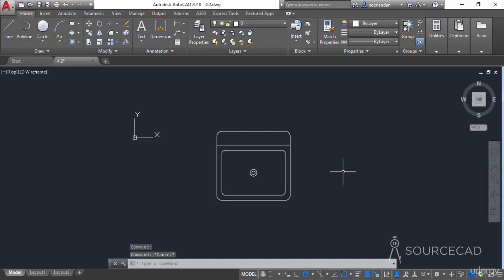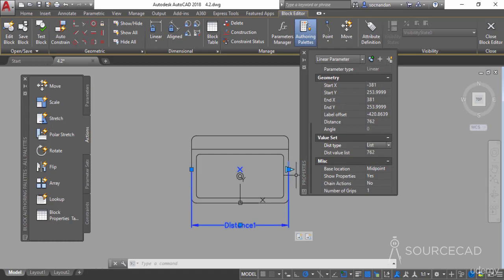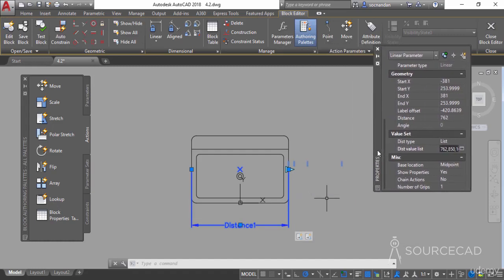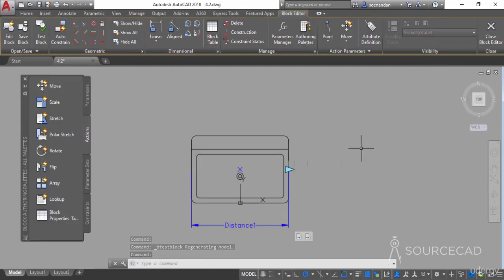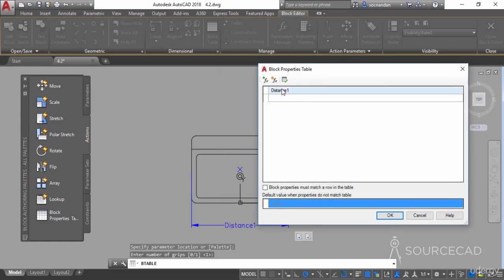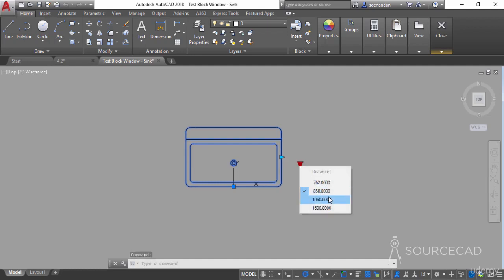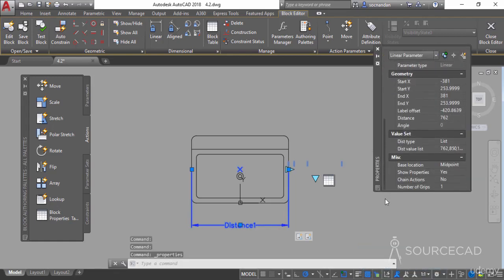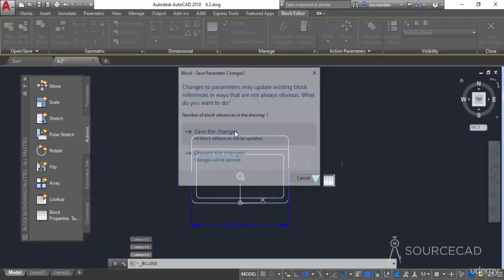8 Using Block Table in Dynamic Block